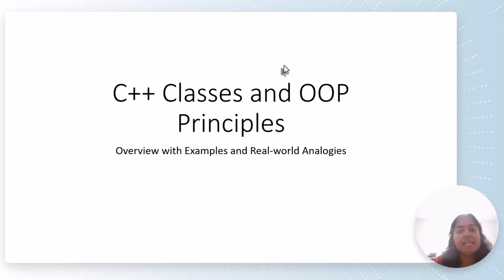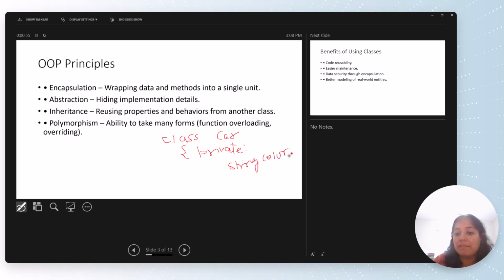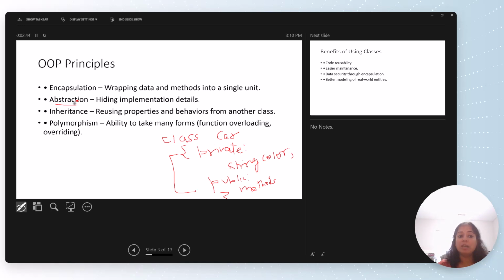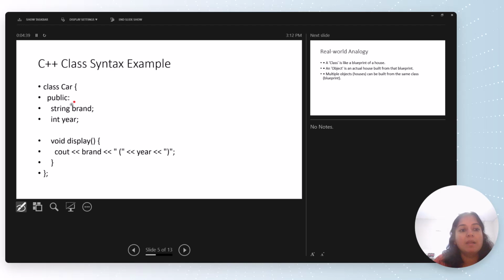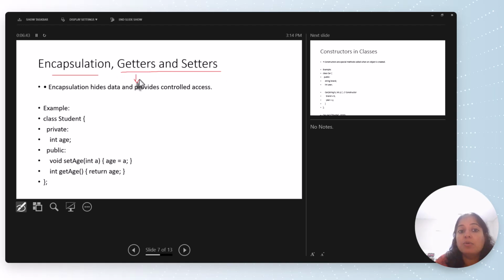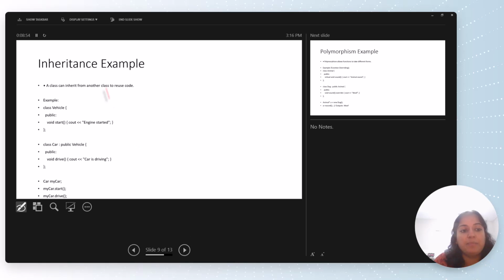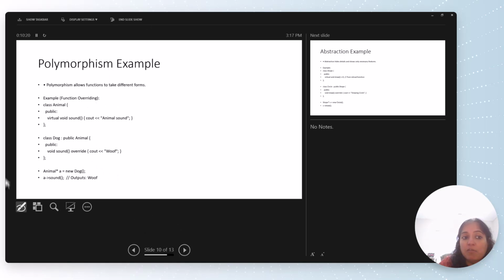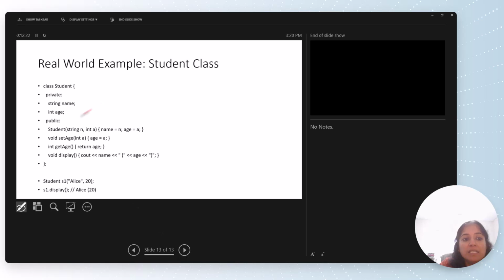Week 1 - C++ classes